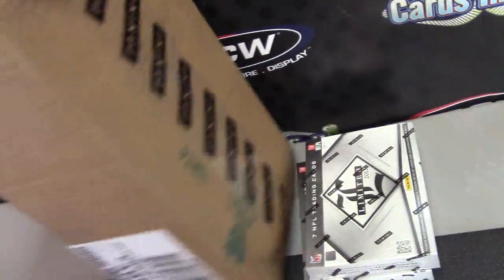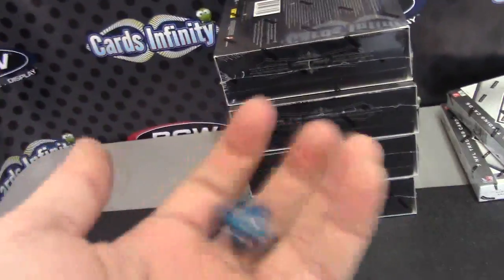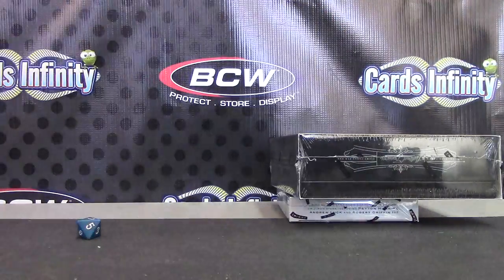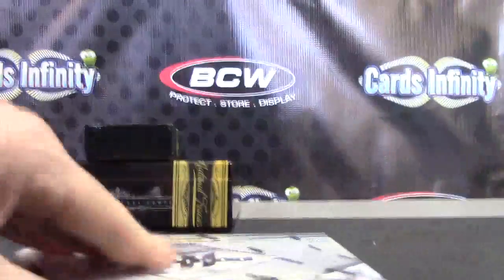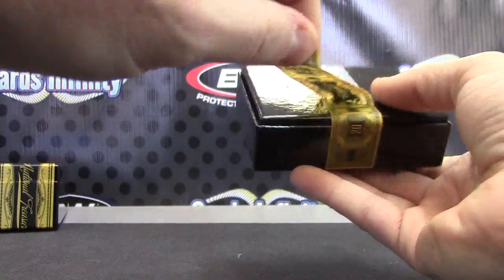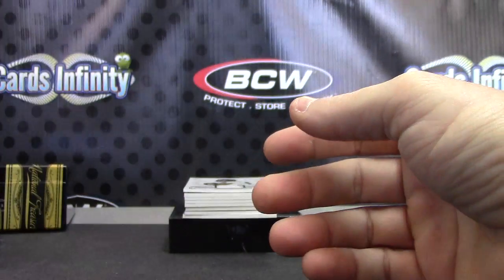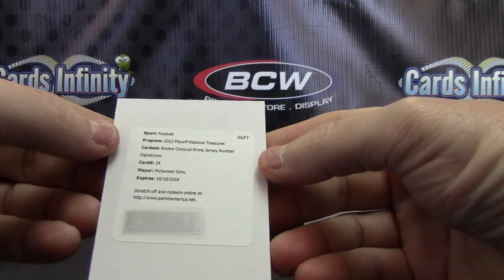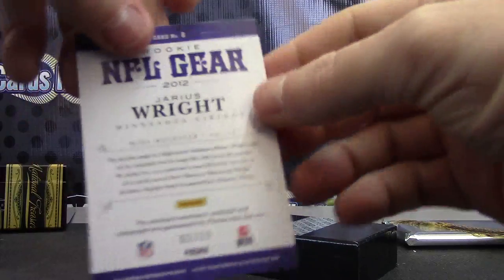Eddie Oh''s 2012 National Treasures & Limited Football 2 Box Break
Thanks a lot Eddie, Chris J.